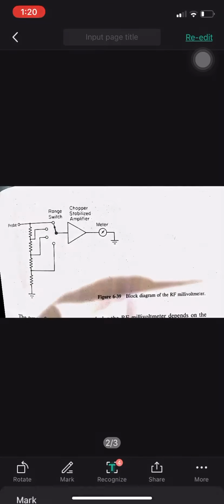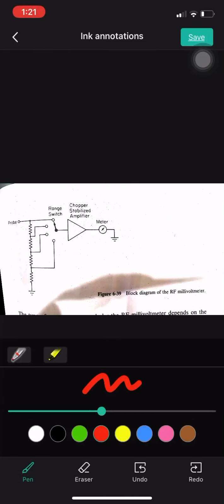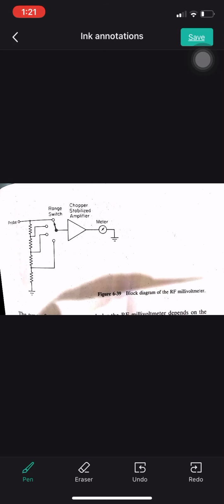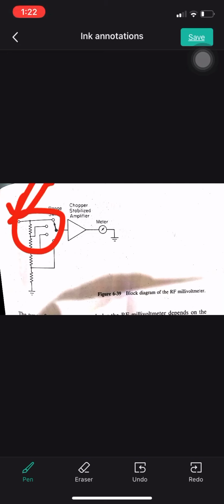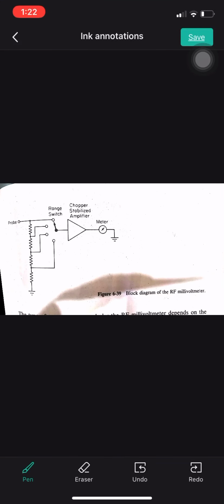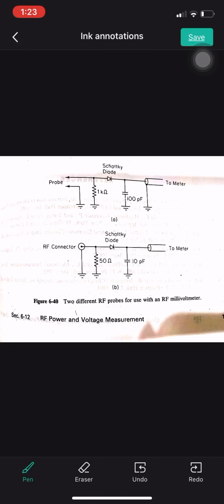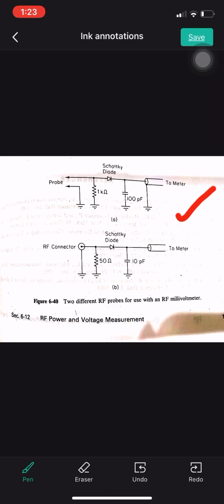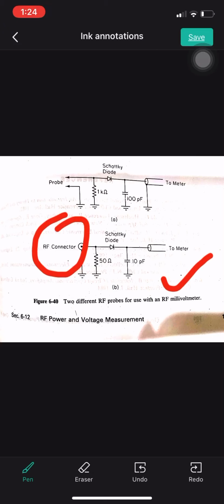Rf voltage and power measurement